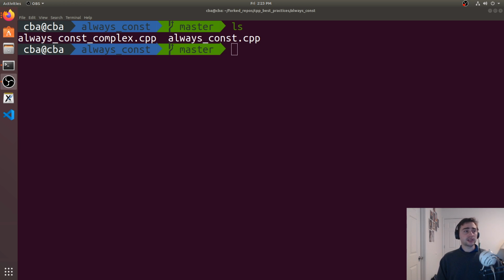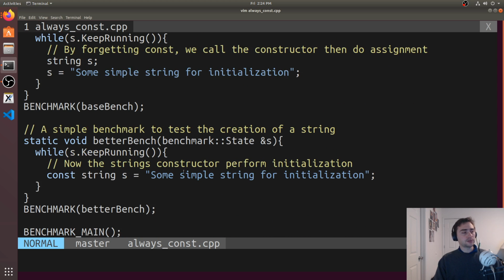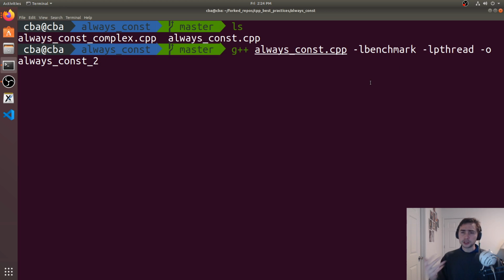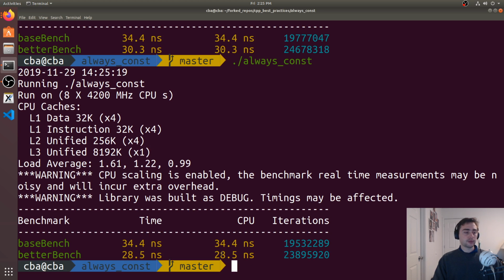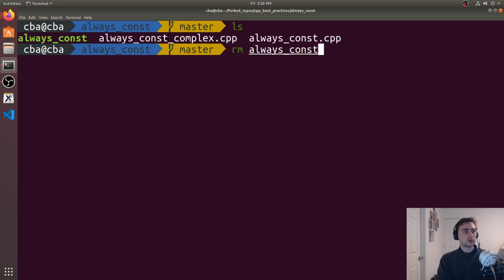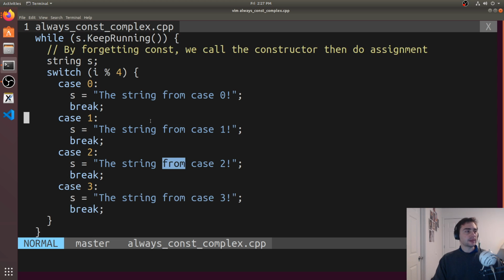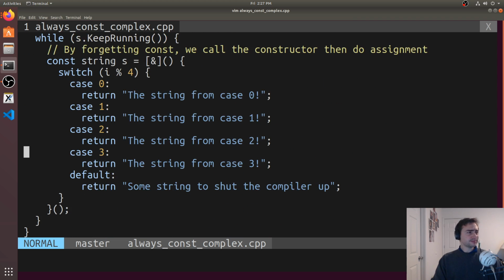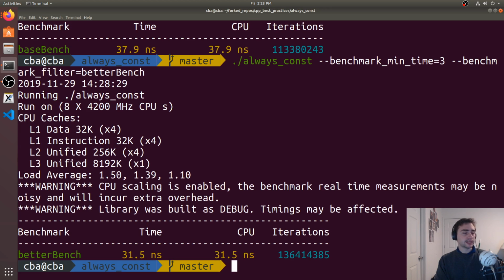C++ Best Practices: Always Const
In this video we look at a good practice of making things const in C++ if they should be!